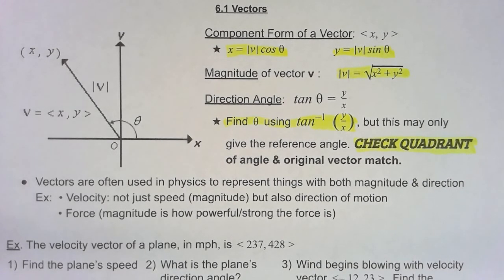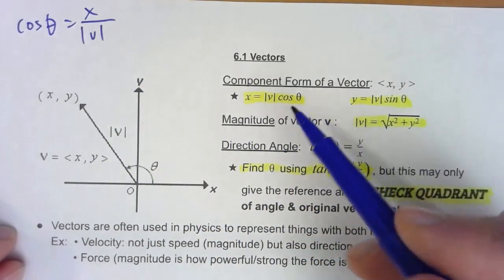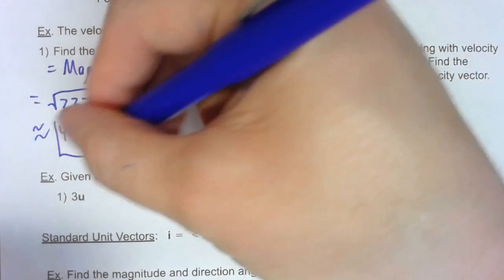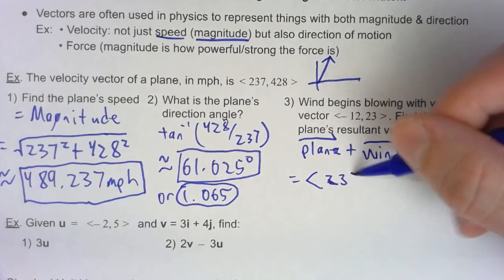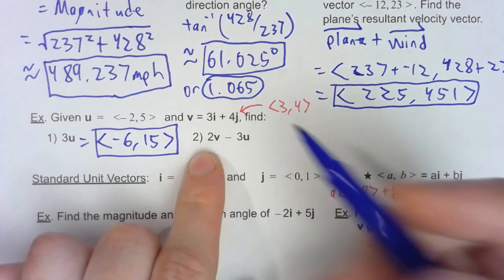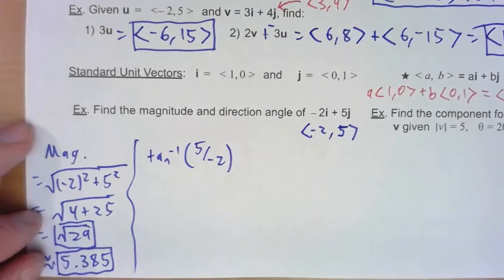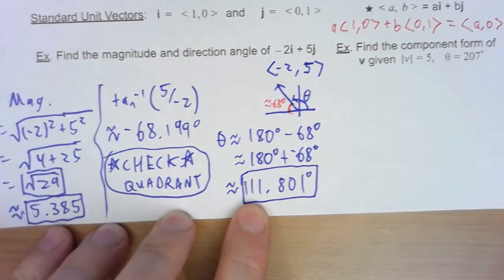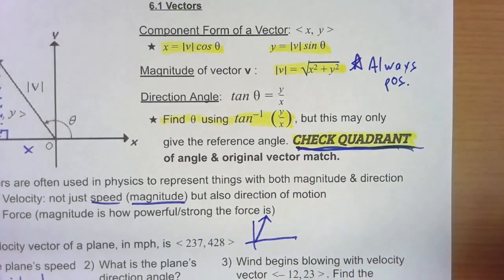6.1 Vectors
Vidyard Recording